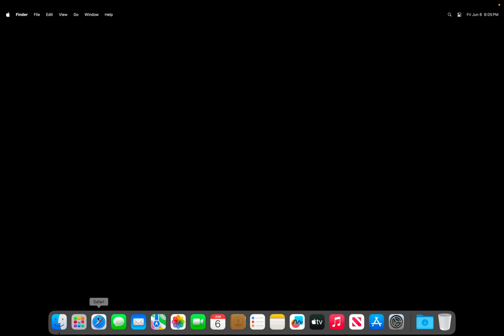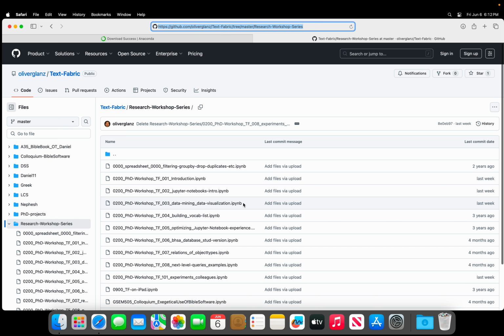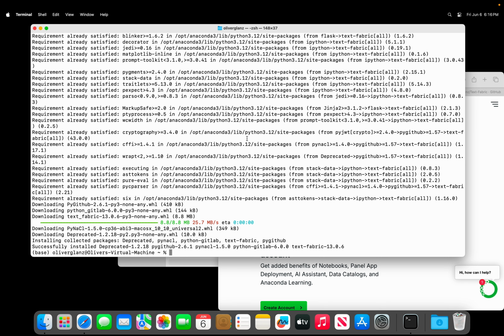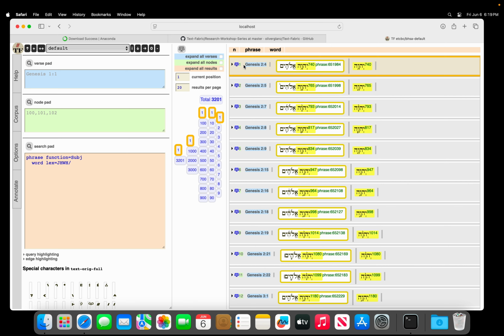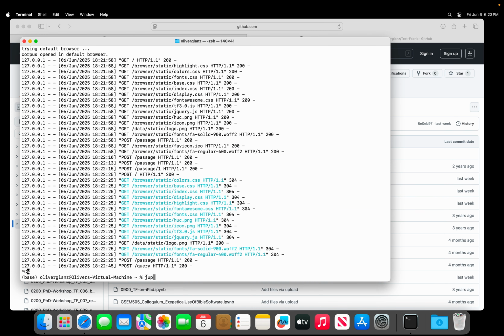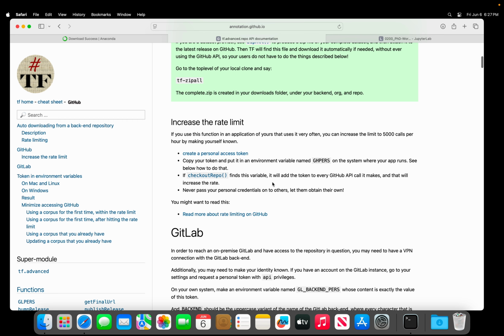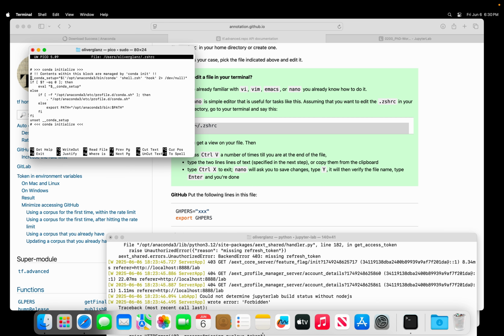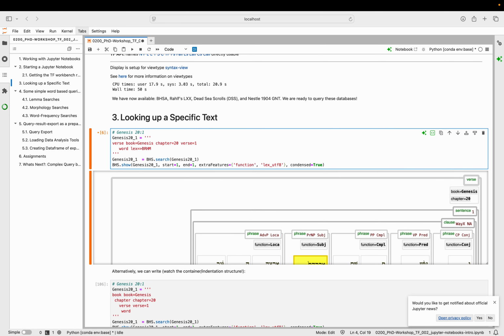TF installation on MacOS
00:00 Introduction
00:24 Installing Anaconda
04:26 Installing TextFabric
05:57 Starting the TF Browser
11:12 Starting TF in a Jupyter Notebook
12:36 Fixing GitHub Rate Limit
18:20 Starting TF after GitHub Rate Limit got fixed